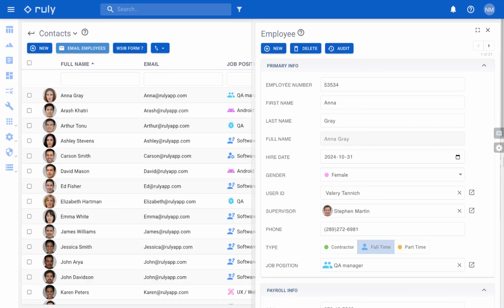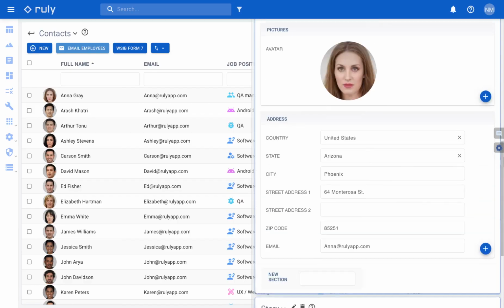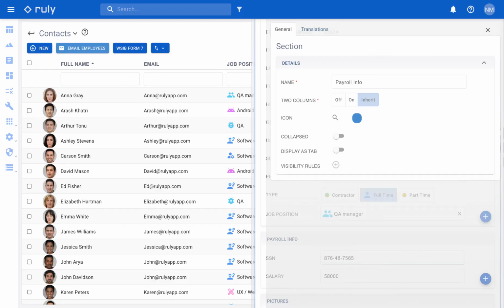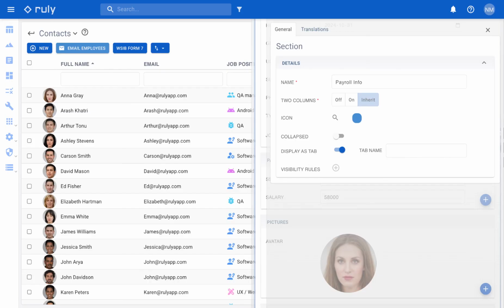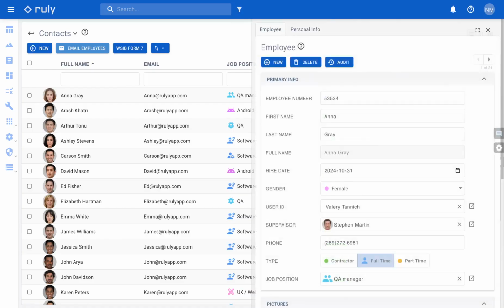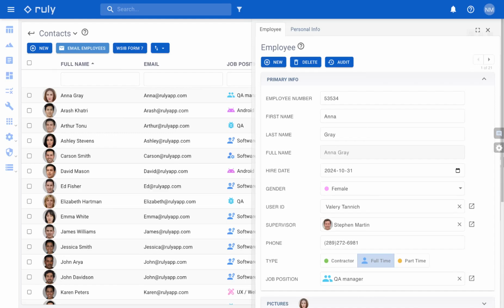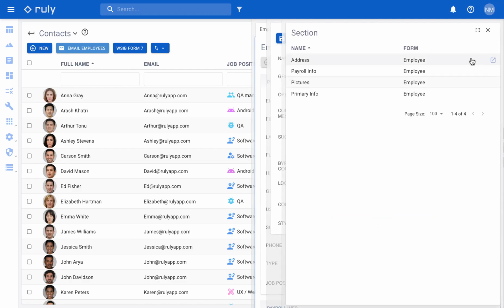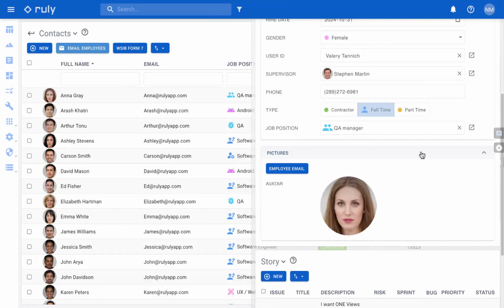Quick Tips: Configuring Form Sections [NoCode]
Welcome to another Quick Tips video with Nic from Ruly! In this video tutorial, Nic will walk you through how to edit, reorder, group, collapse, and customize sections, as well as how to add buttons for even more functionality.

Timestamps:
00:09 – Navigating to form sections
00:28 – Editing individual sections
00:47 – Section customization options (columns, icons, collapse, tabs, visibility rules)
01:16 – Displaying a section as a tab
01:41 – Grouping multiple sections into one tab
02:31 – Making a section collapsed by default
02:52 – Previewing collapsed sections
03:11 – Adding buttons to a section or tab
04:05 – Placing buttons inside a section